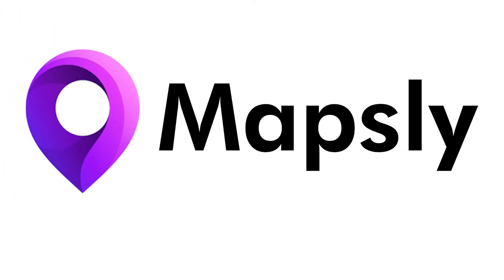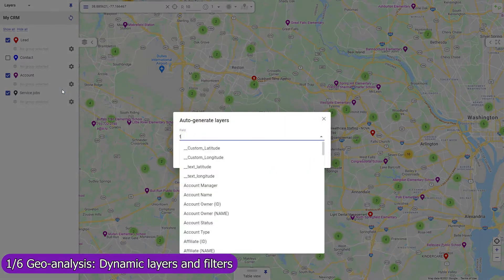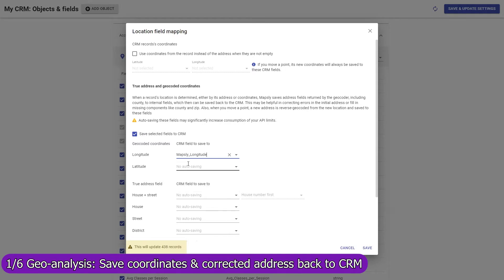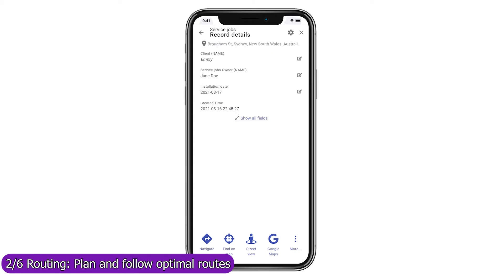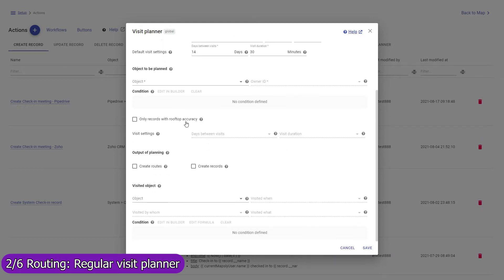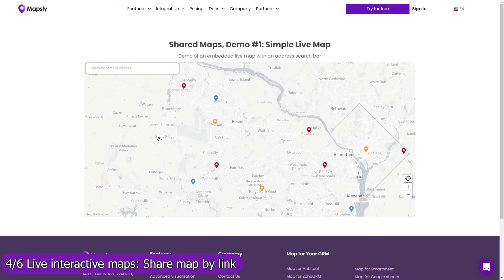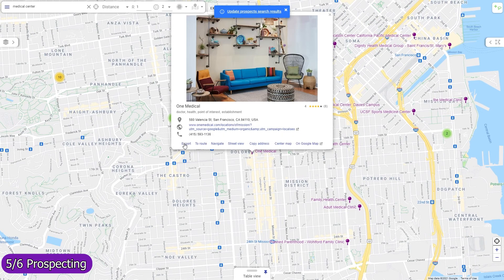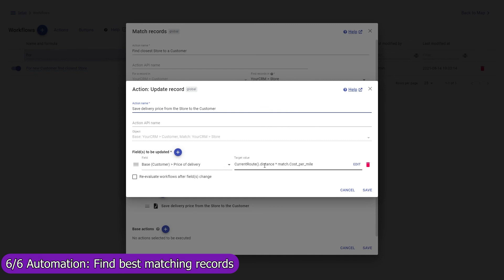Mapsly: customizable Odoo map for geo-analysis, routing, territories & no-code automation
Mapsly is a feature-rich yet entirely customizable geo-intelligence platform that allows you to view your leads, contacts, accounts, or any other Odoo objects on the map, slice them into layers, build optimized routes for sales reps, draw and automatically assign territories, filter records by distance, and automate complex processes like finding the closest clinic to a patient based on the driving distance and any other criteria, and much more.

This video showcases select Mapsly features. or sign up for a free 14-day trial